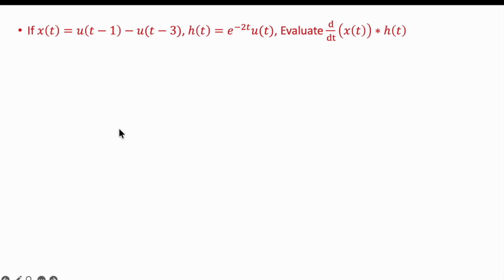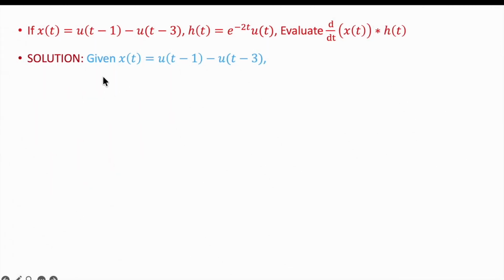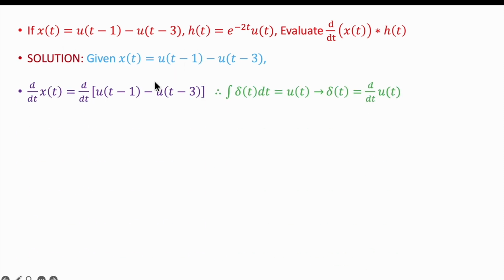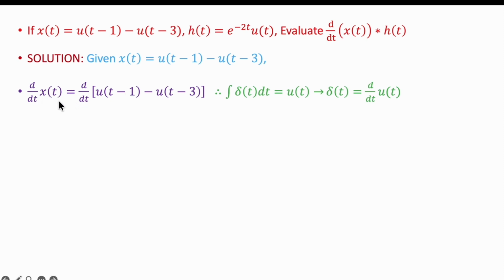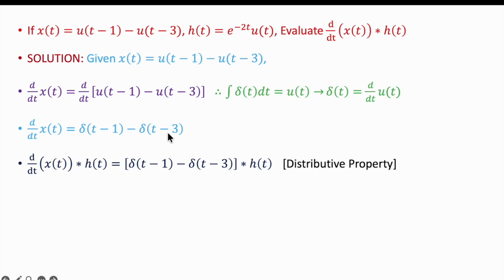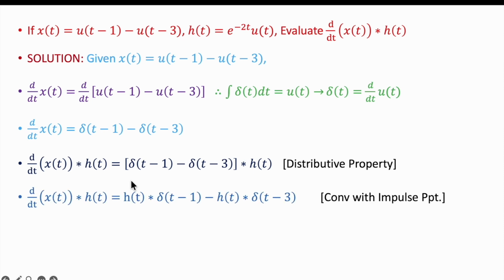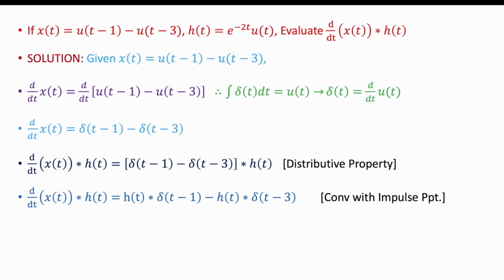Signals and Systems: Convolution Properties Problem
In this video, we will discuss a problem in which properties are used.